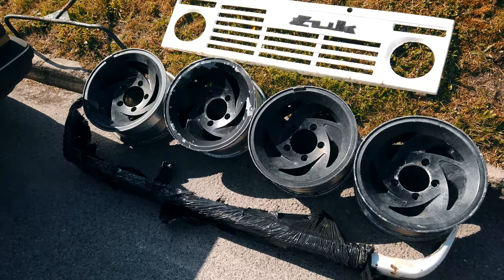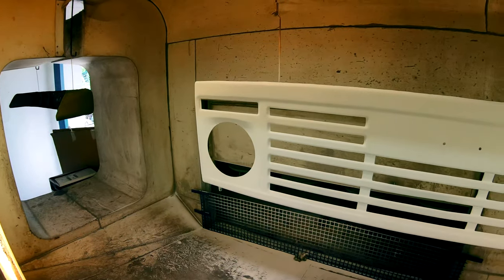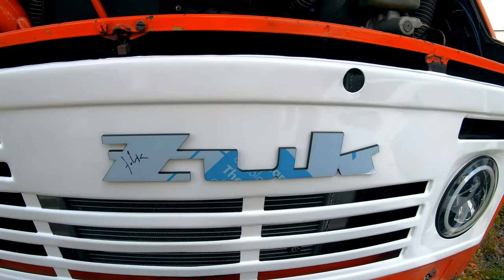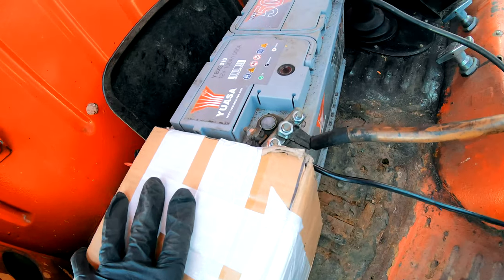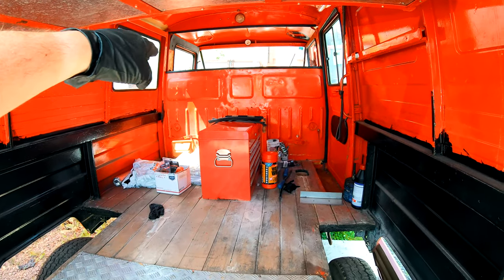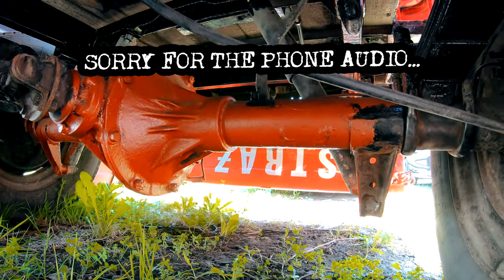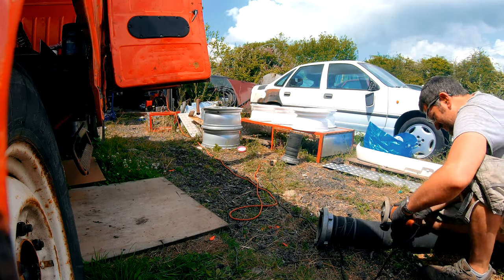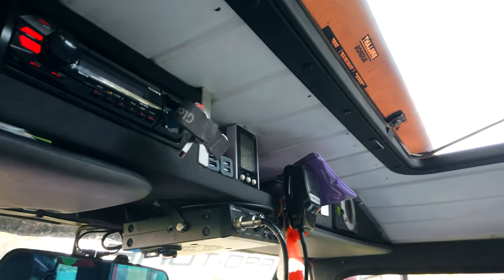🚒💨 POWDER COATING my WHEELS ( is AWESOME ) + FSC Żuk Anglik Robi Zuka 18 UKZUK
🚒💨Anglik Robi Zuka 18 - Powder coating wheels & bumpers, welding & meeting złombol team!

Things are moving forward! The van will be on the road by the end of summer at this rate!

In this episode, we powder-coat the wheels, weld up some floor holes and meet a Zlombol team Zuk heading to Ireland.